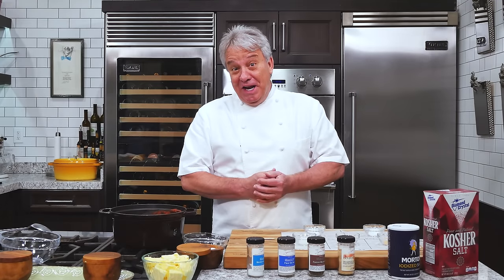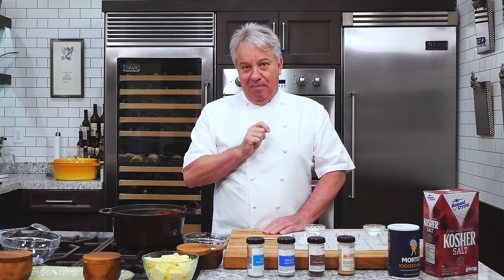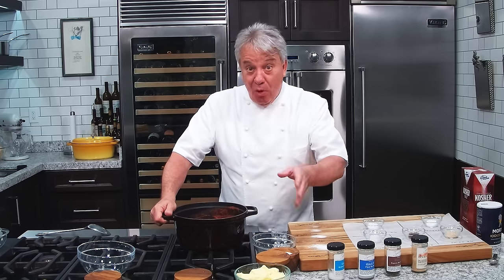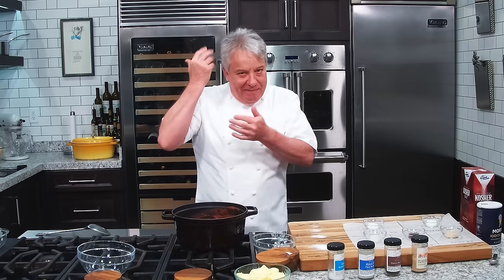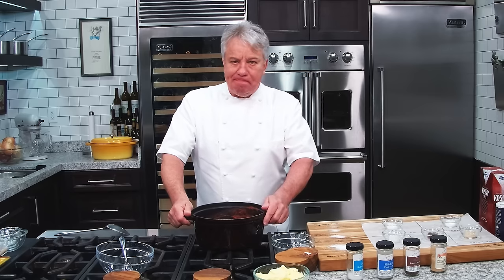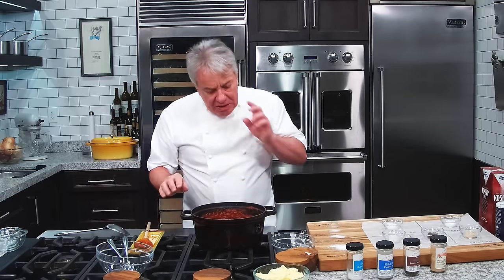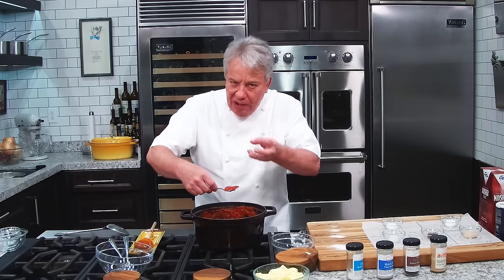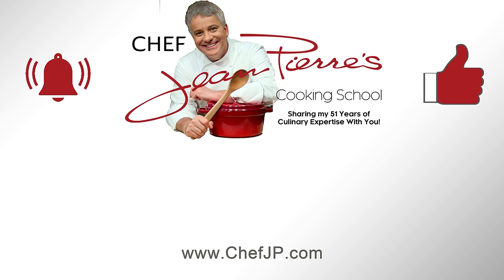How To Salt Like a PRO!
Hello There Friends, Today I'm going to show you how to Salt like a PRO! Salt is used in almost every single recipe out there, Salt enhances flavors and it doesn't take a master chef to know how to use it perfectly. Come and watch this video to learn some techniques to help you become a Master Salter! Let me know how you did in the comments below.